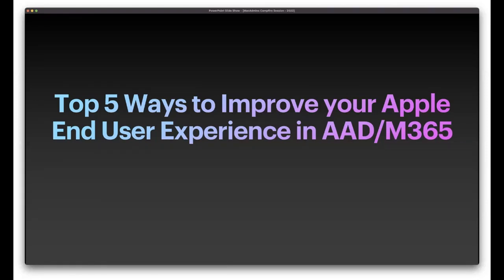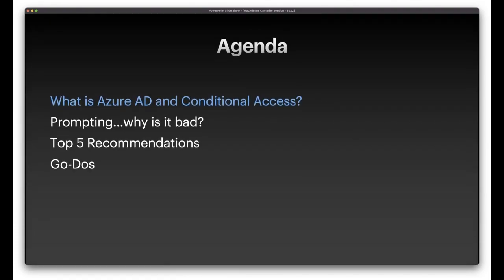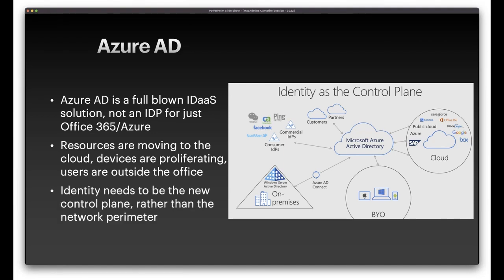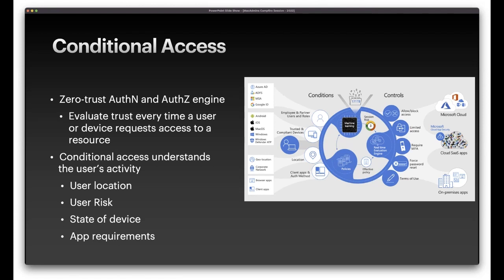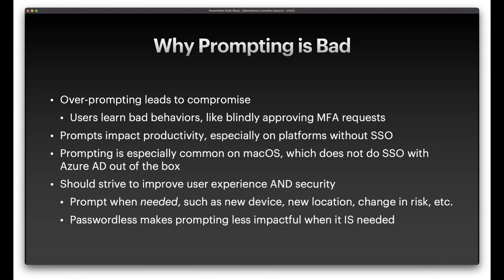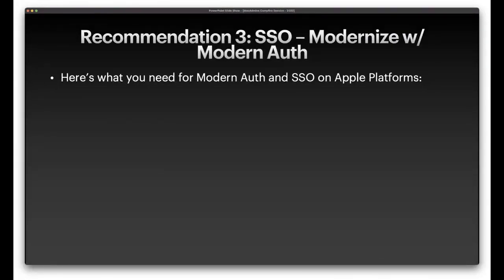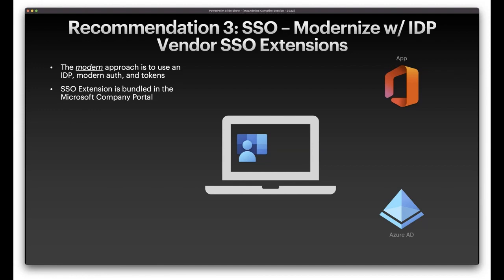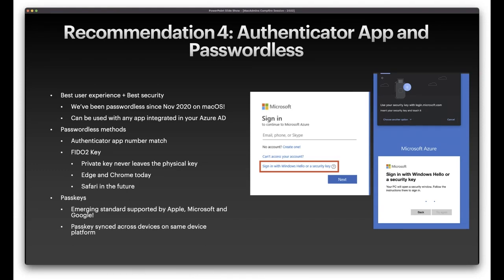2022 Campfire Session Week 7.2: Top 5 Ways to Improve Your Apple End User Experience in M365/AAAD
2022 Campfire Session Week 7.2: Top 5 Ways to Improve Your Apple End User Experience in M365/AAAD: by Mark Morowczynski and Michael Epping

Presented via Teams for the 2022 MacAdmins Campfire Sessions.